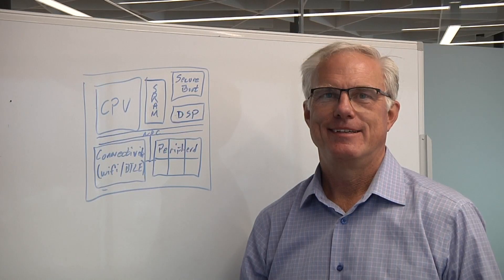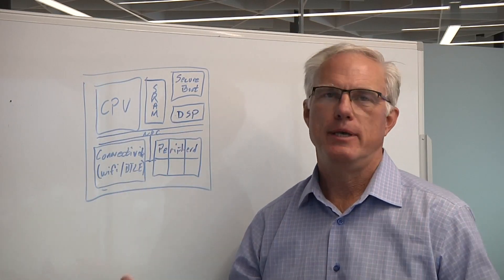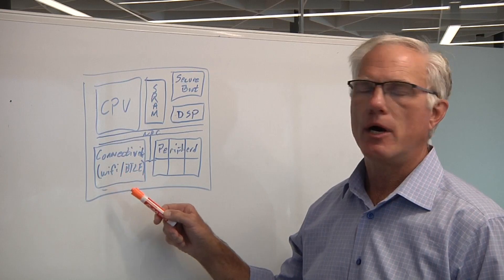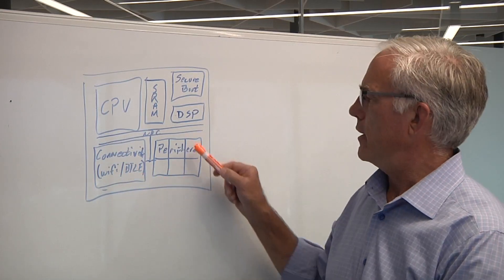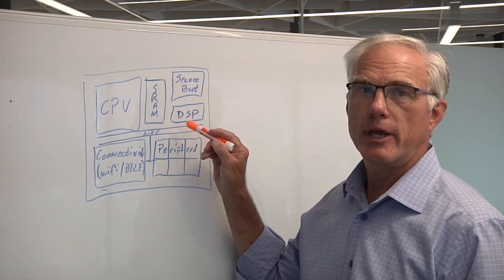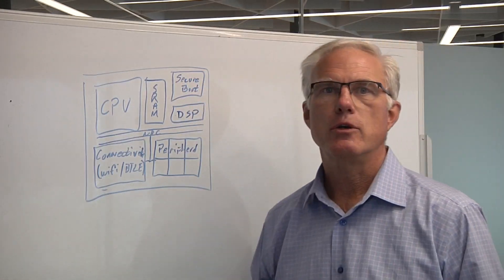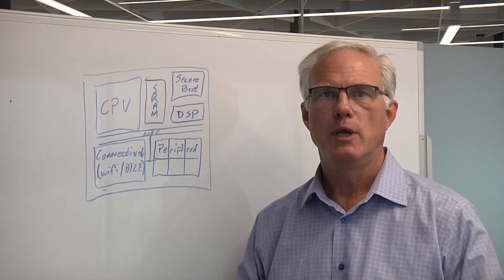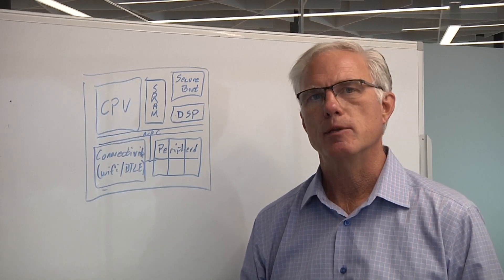Using eFPGAs For Security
Andy Jaros, vice president at Flex Logix, talks with Semiconductor Engineering about the use of eFPGAs to keep pace with security risks over longer chip lifetimes, how configurable RTL can help, and why systems companies are altering the playing field for FPGAs.